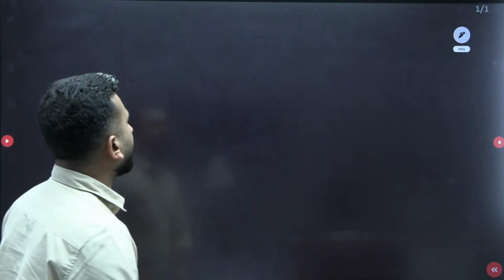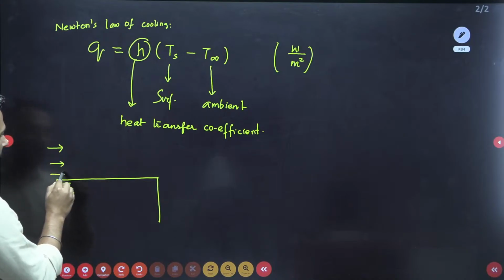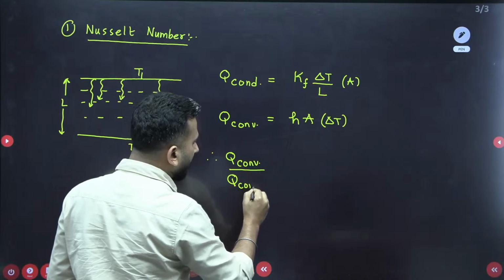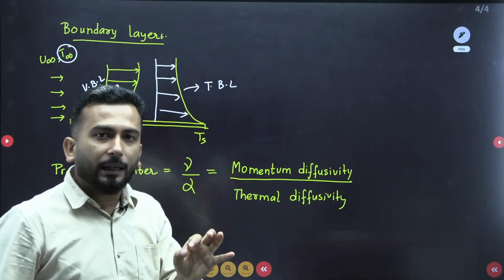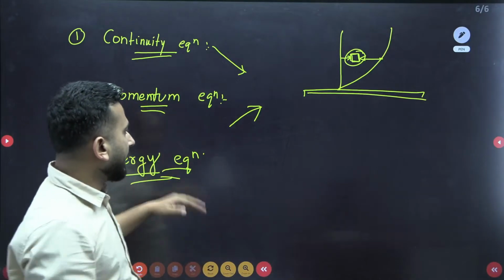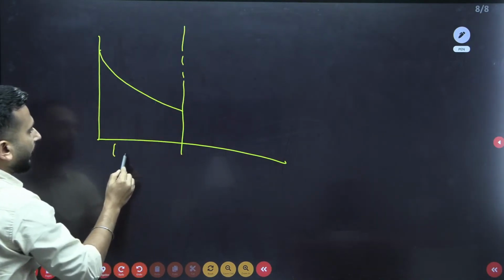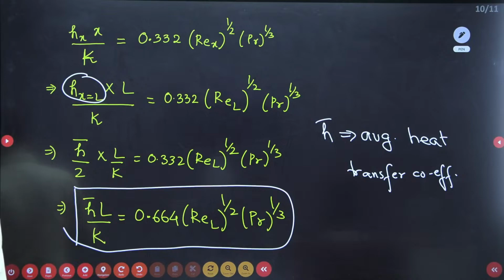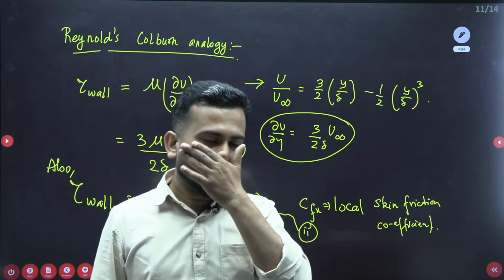L7 Most Expected Concepts of Heat Transfer for GATE-2024 | Internal Forced Convection | Sourav Sir